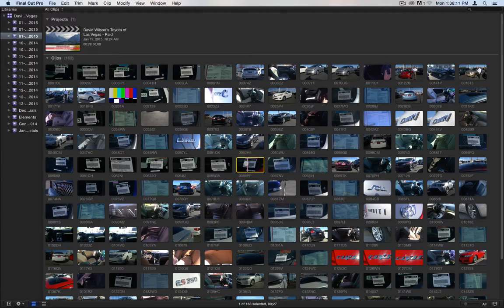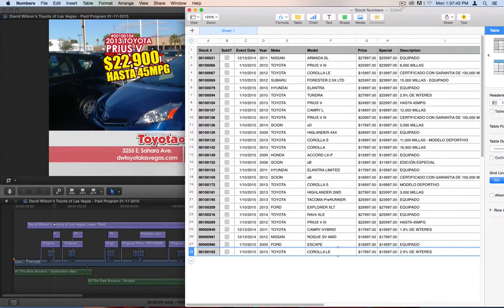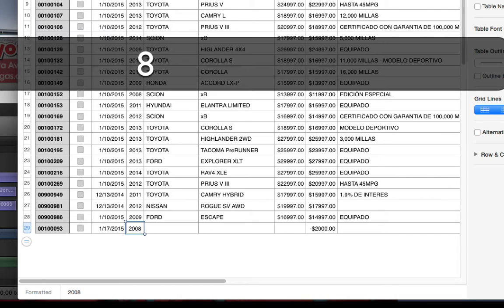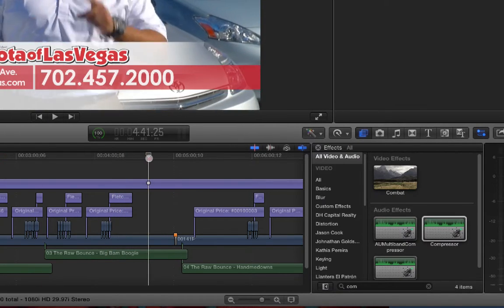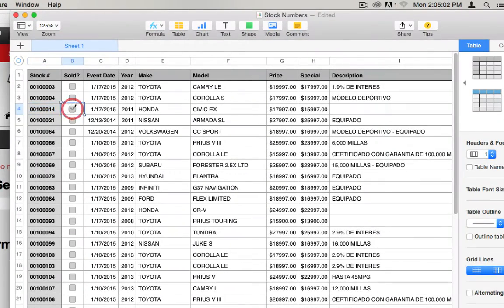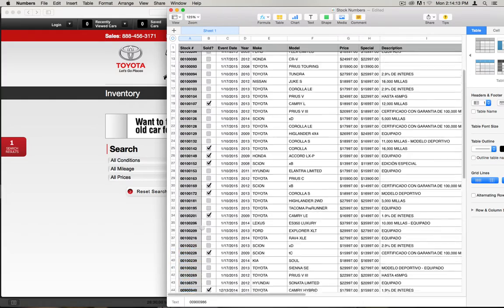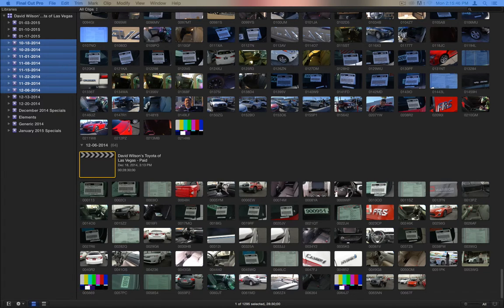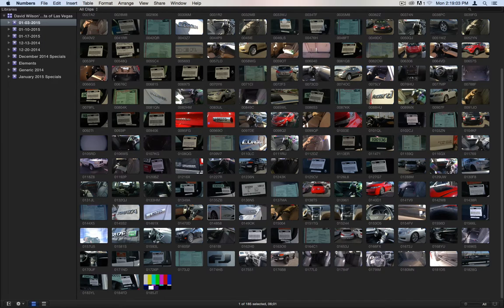Keeping Track of Cars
Someone asked how I kept track of the many cars I shoot each week at David Wilson's Toyota.  Basically, I build a spreadsheet each week that has all of the data of each car, and then I search for each stock number on the David Wilson's website.  If it's not there, I can delete the data for that car.  Any numbers I don't see on my final printed list are shot as if they are new.